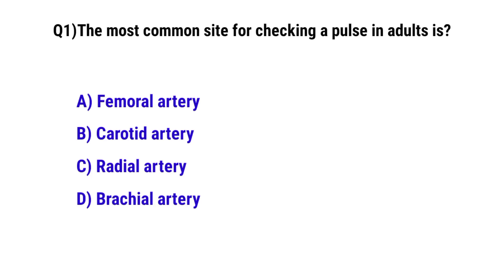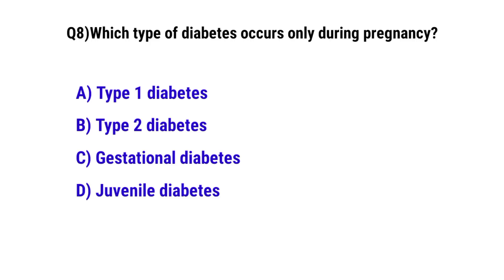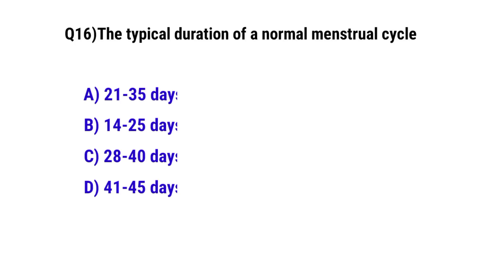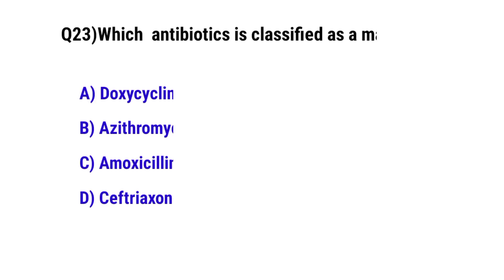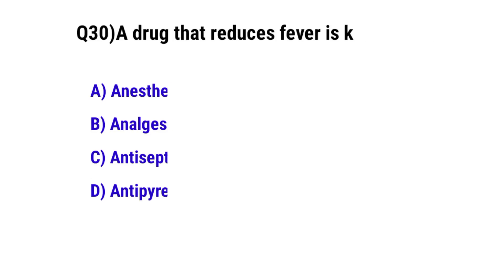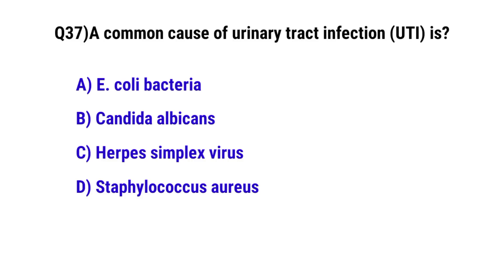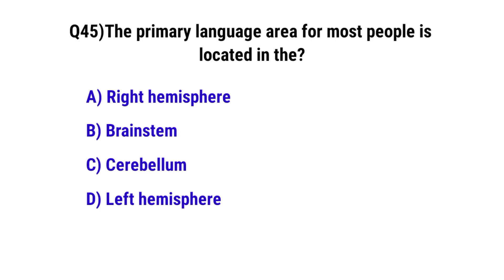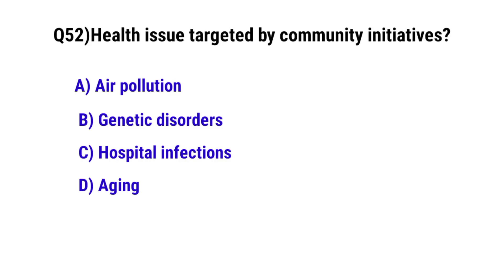RRB Nursing Officer mcq 2024-25 | Staff Nurse Nursing officer mcq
nursing mcq solved 2023
mhsrb nursing classes
mhsrb nursing officer
mhsrb nursing officer vacancy 2024
mhsrb nursing officer recruitment 2024
nursing mhsrb question paper
mhsrb staff nurse previous year question paper
mhsrb staff nurse online apply
mhsrb staff nurse notification 2024
mhsrb staff nurse mcq
mhsrb staff nurse classes
mhsrb staff nurse mcq question
norcet nursing officer vacancy 2024
norcet nursing officer salary
norcet nursing officer
norcet nursing exam preparation
norcet nursing classes
norcet nursing officer previous year question paper
norcet nursing officer syllabus
norcet nursing officer mcq
norcet nursing
norcet nursing foundation
norcet nursing live next
Community health nursing norcet mcq
Community health mcq question
community health mcq
community health nursing mcq Utkarsh classes

railway Staff nurse model question paper
railway Staff nurse malayalam
railway Staff nurse mcq questions and answers
railway Staff nurse mcq
rrb staff nurse mcq questions and answers
rrb staff nurse most important question
railway exam mcq
rrb exam mcq
railway exam syllabus
railway exam date
railway exam date 2024
railway exam preparation 2024
railway exam 2024
railway exam pattern 2024
railway exam

rrb ntpc previous year question paper
Previous rrb staff nurse question paper
rrb staff nurse previous year solved paper
ntpc previous year question paper
railway nursing exam question paper
rrb nursing previous year question paper book rrb staff nurse previous year solved paper in hindi
rrb staff nurse exam question paper 2020
rrb gnm previous year question paper
rrb nursing superintendent question paper
Previous rrb nursing superintendent question paper
rrb technician exam previous year question paper
Previous staff nurse exam question
railway recruitment previous year question paper
Staff nurse previous question paper with answers
rrb physiotherapist previous year question paper
rrb lab technician previous year question paper
rrb lab technician previous question paper
rrb pharmacist exam previous year question paper
rrb paramedical previous year question paper
rrb ech technician previous year question paper
rrb staff nurse previous solved paper
Ssc staff nurse previous year question paper
rrb mcq
rrb mcq question
rrb mcq question pharmacist
rrb mcq nursing
rrb mcq lab assistant
rrb lab technician
rrb mcq lab technician
rrb pharmacist mcq
rrb ntpc mcq question
rrb je mcq
rrb je mcq
rrb science mcq
rrb staff nurse exam preparation
rrb staff nurse previous year paper
rrb staff nurse exam preparation 2024
rrb staff nurse mcq
rrb staff nurse
Important mcq for community health nursing
mcq questions for community health nursing
Mcq community
Community mcq for norcet
mcq for mhsrb
mcq for mhsrb staff nurse
mcq for mhsrb exam
mhsrb pharmacist
mhsrb staff nurse exam preparation mcq